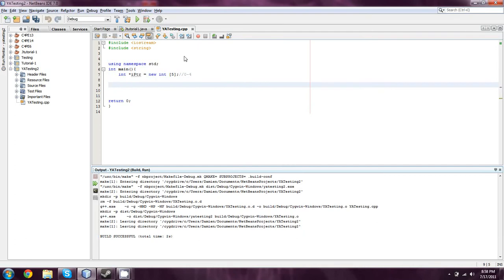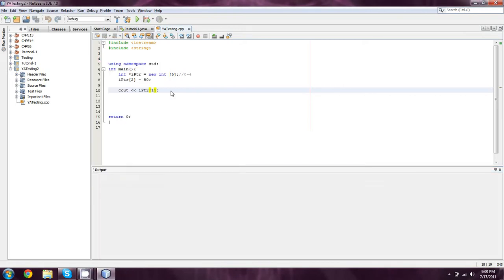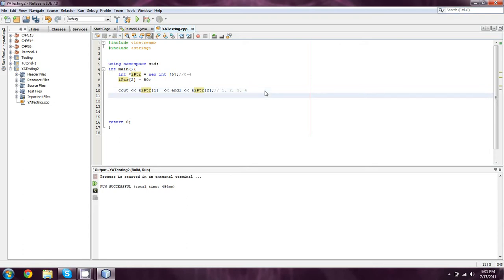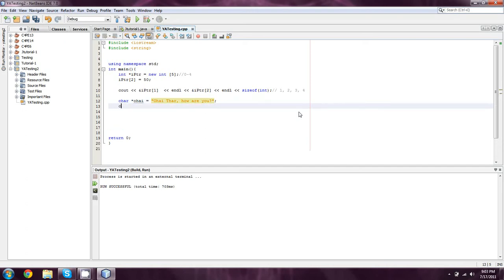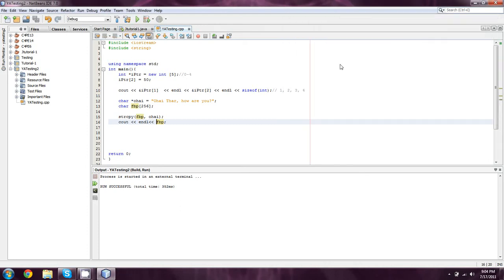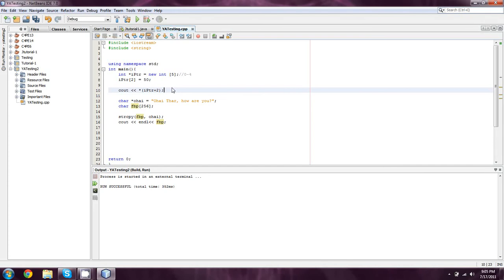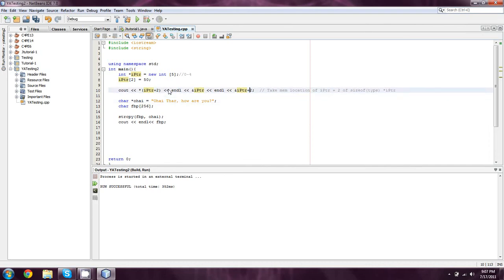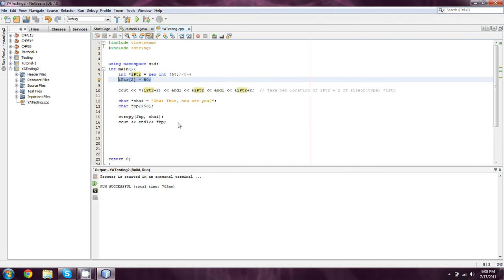BeginnersCpp.com- Episode 43: pointers review, part 1.